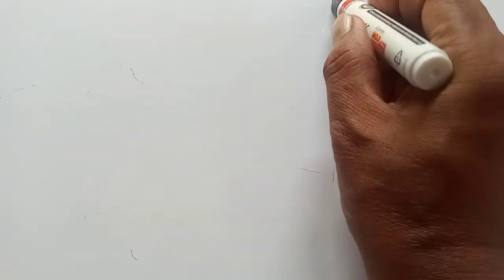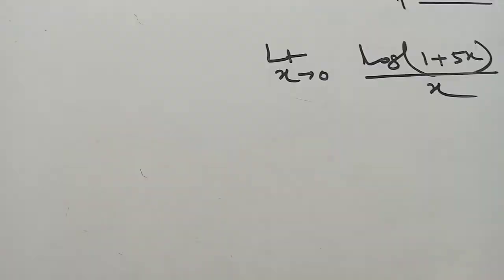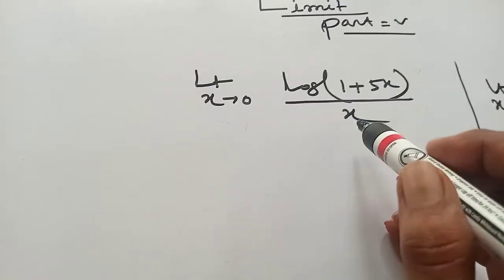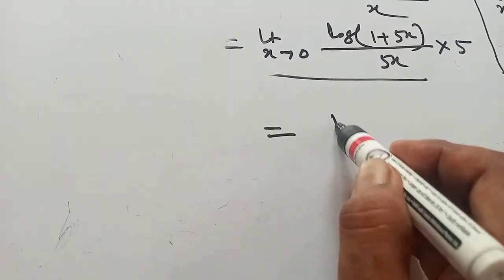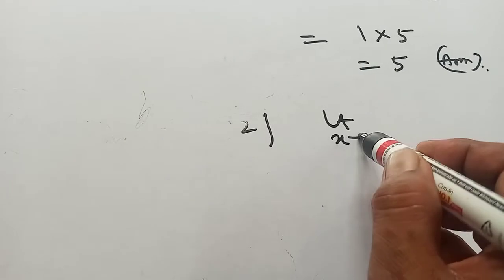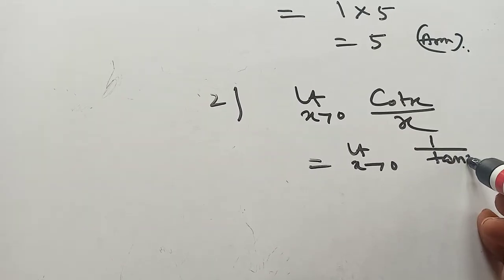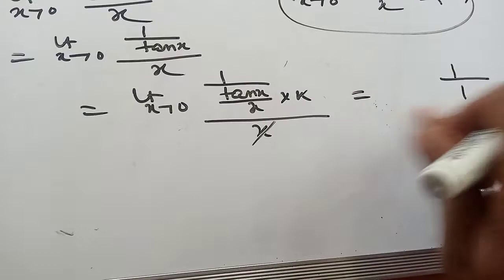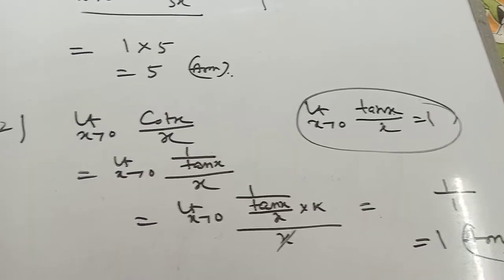Limit. Part 5. Easy mathematics learning 2021.